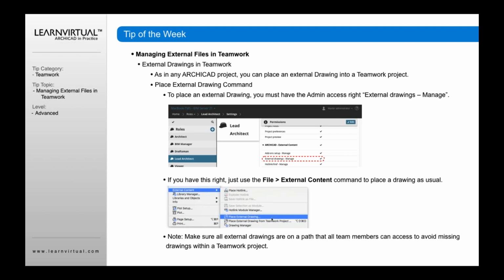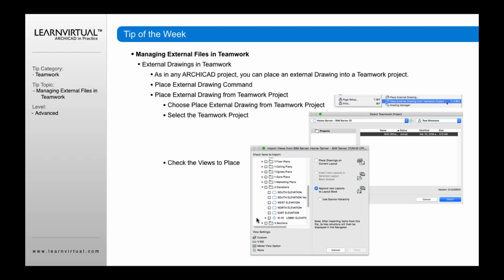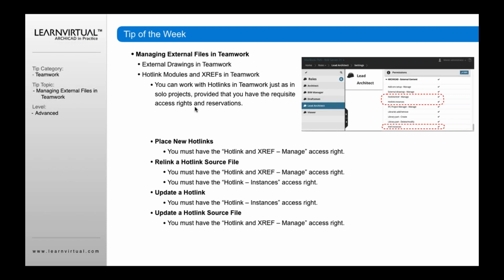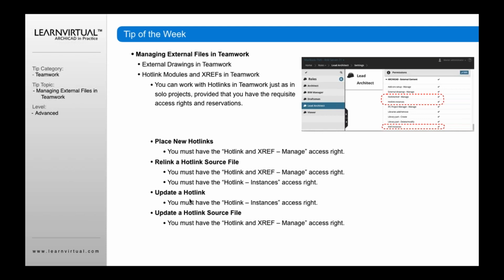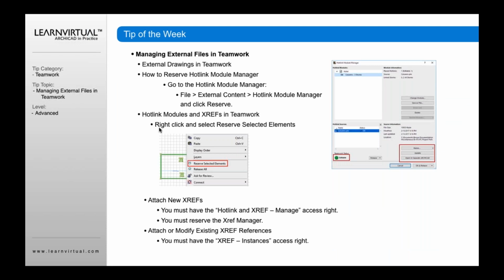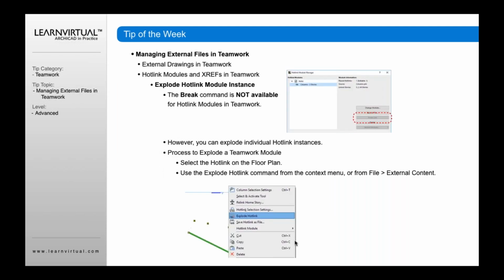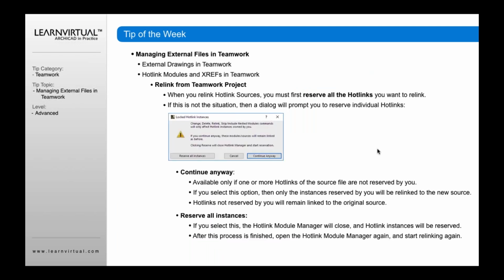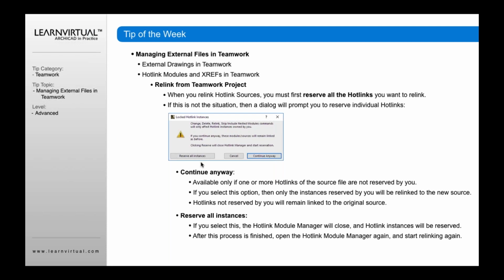Managing External Files in Teamwork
Uncover the secrets to successfully managing external files in ARCHICAD's teamwork.